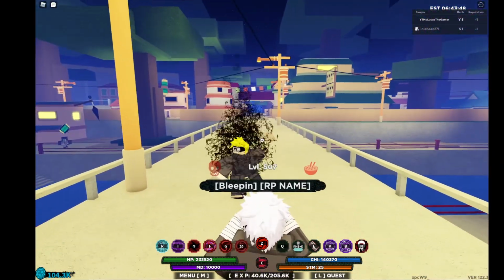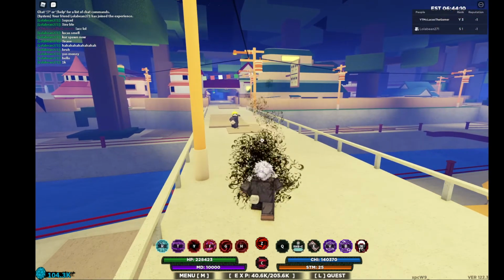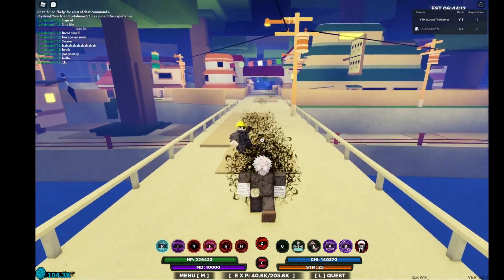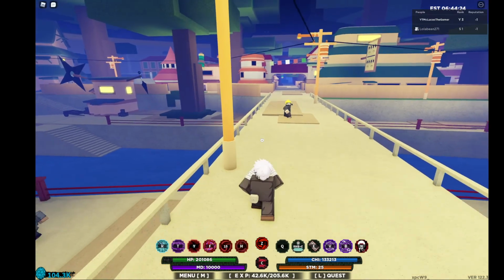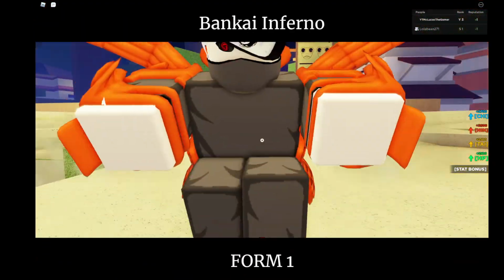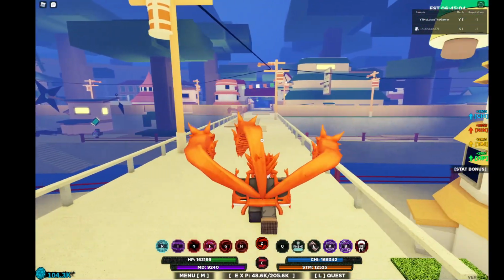MAX BANKAI INFERNO BLOODLINE FULL SHOWCASE